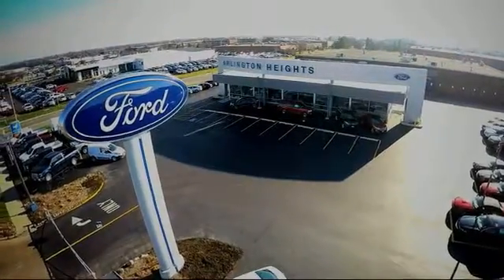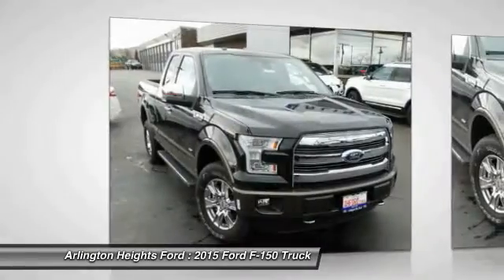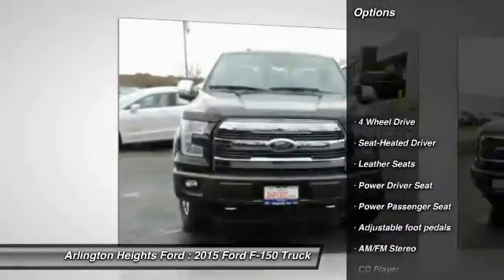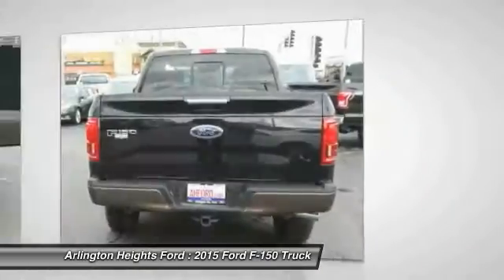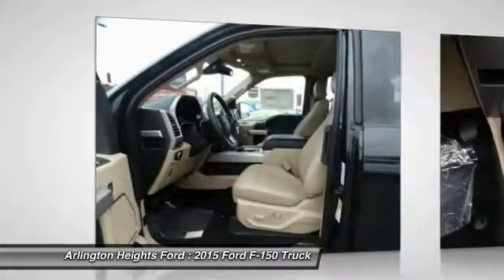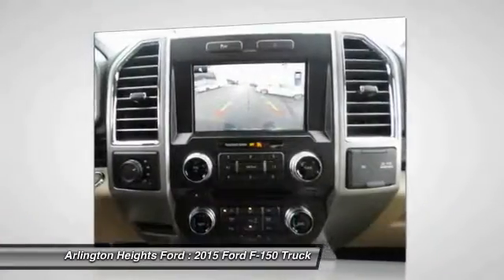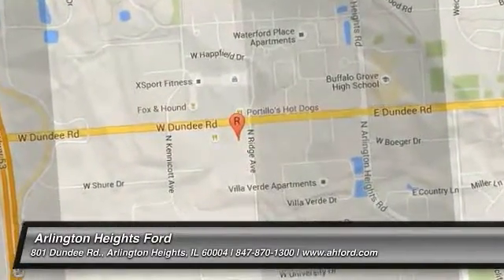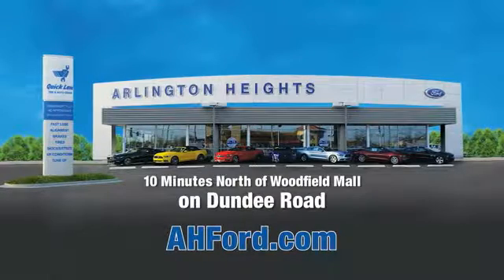2015 Ford F-150 Arlington Heights IL 0F151361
2015 Ford F-150 Lariat

801 Dundee Rd.

Looking for the right truck? Today could be your lucky day. With 120 miles, this TUXEDO BLACK METALLIC, 2015 Ford F-150 equipped with Automatic transmission could be yours. Request more information and set up a test drive right away.